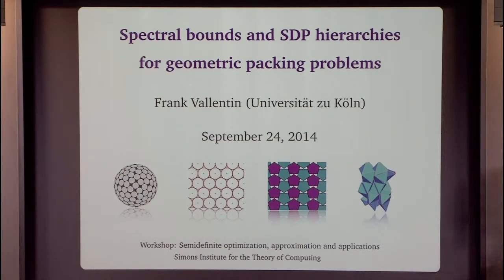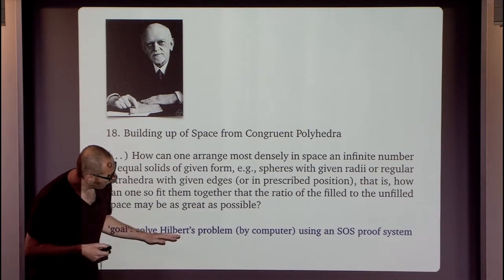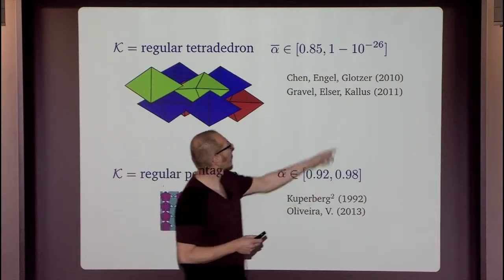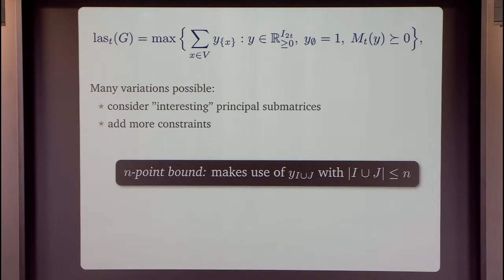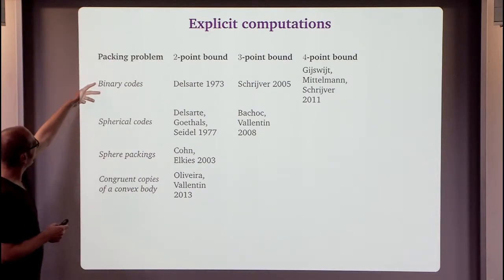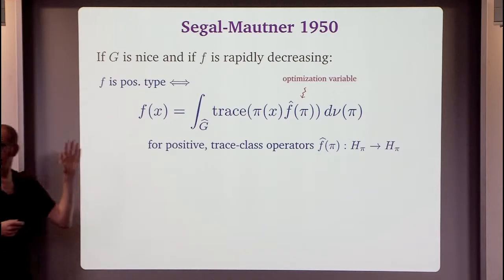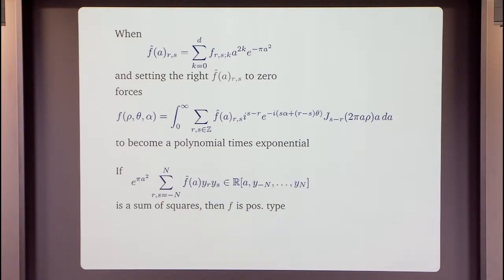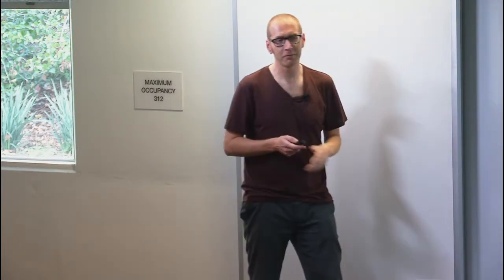Spectral Bounds and SDP Hierarchies for Geometric Packing Problems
Frank Vallentin, University of Cologne
Semidefinite Optimization, Approximation and Applications